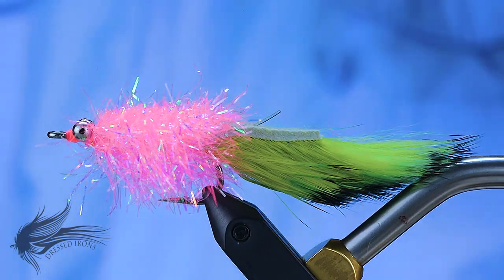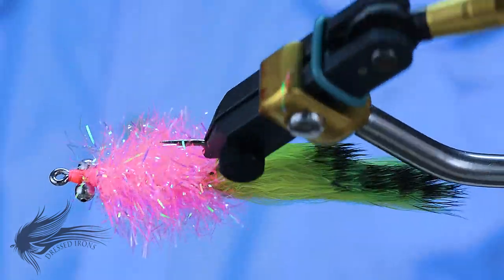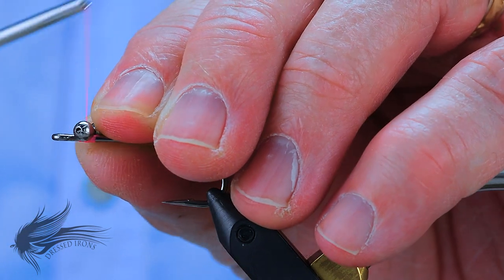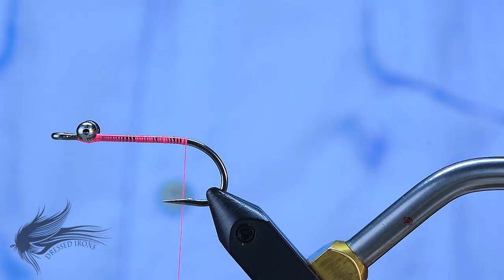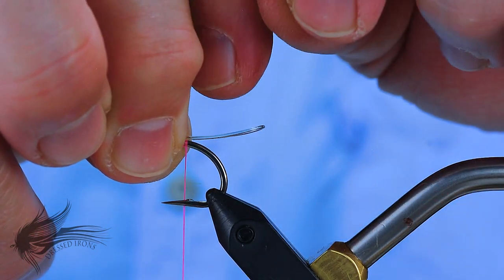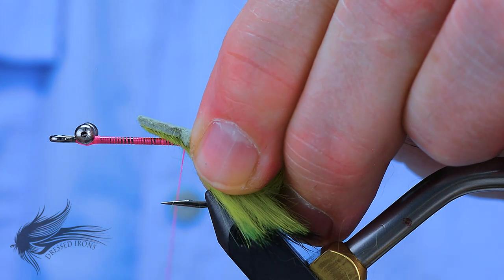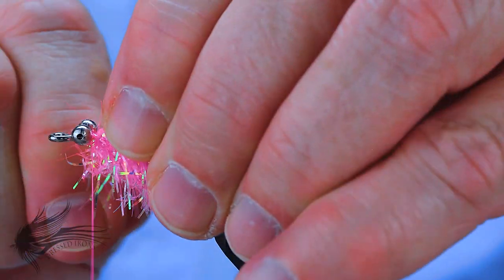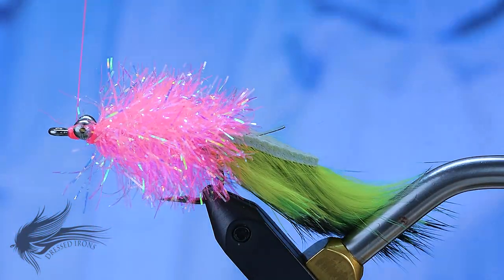Tying The Electric Chicken - Dressed Irons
Hook:           Mustad S71S (34007) or Tiemco 811s, #2 - #6
Thread:        Wapsi UTC Ultra Thread 210 Denier, Fl. Pink
Weight:        10 - 12 wraps of lead wire (optional)
Tail:              Tigger Barred Fl. Chartreuse Magnum Rabbit Zonker
Flash:           Two or Three strands of Flash accent, Pearl (optional)
Body:            Estaz Grande, Fl. Pink
Eyes:            Dumbbell eyes or Bead Chain Eyes, Silver or Gold, Size depends on how much weight you want in the fly

The Electric Chicken is a great attractor pattern for Redfish.  The bright colors and extra flash really catch the fishes eye while the movement of the rabbit Zonker tail draw them in.  Using rabbit strips for tail in streamer flies can present a bit of a challenge to keep them from fouling up in the gap of the hook.  In the Electric Chicken I use a technique I have been using for years to help minimize the tail fouling.  It should work for you as well.  -  Enjoy

If you would like to purchase some Electric Chicken Flies there are a number for sale on my website (while supplies last).